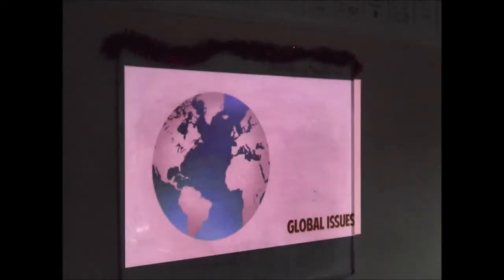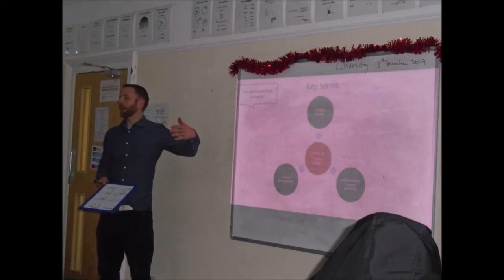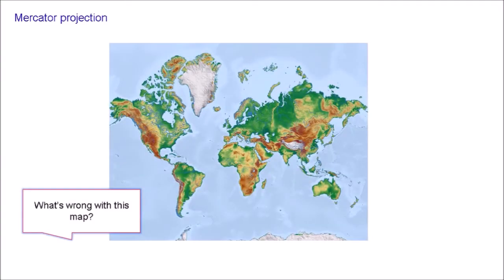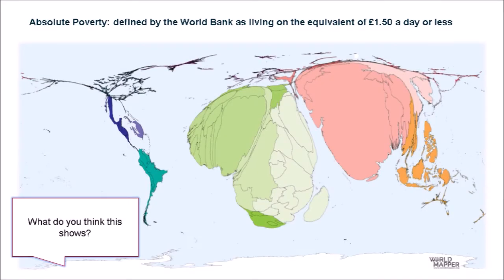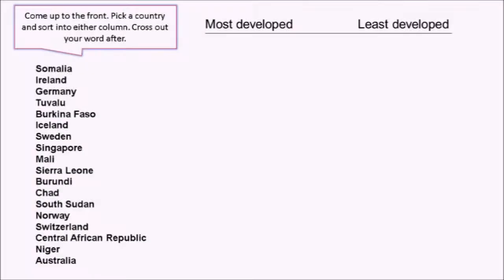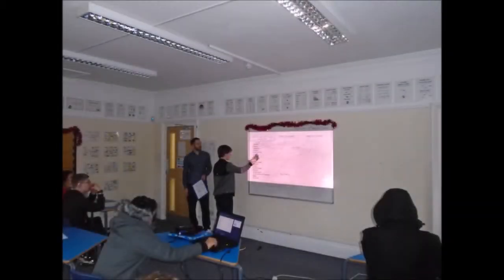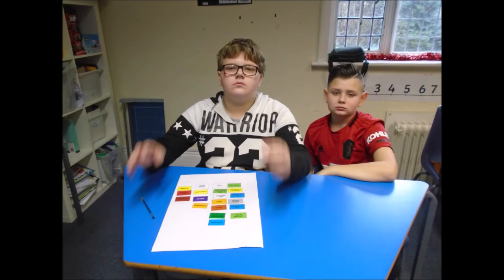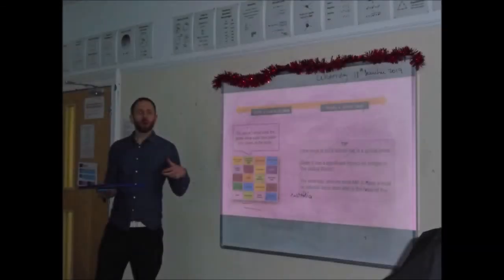Global Learning Video Diary #3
In this session our students became global minded looking at the issues that impact on the developing world